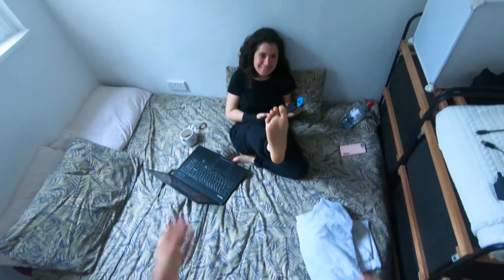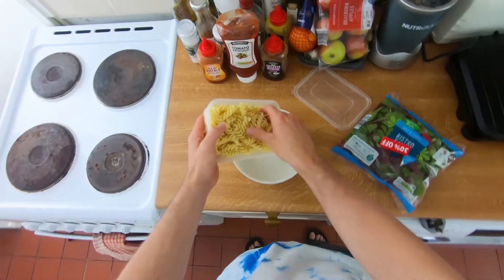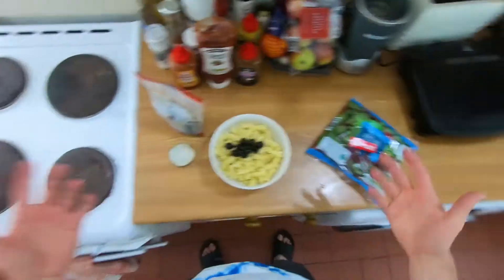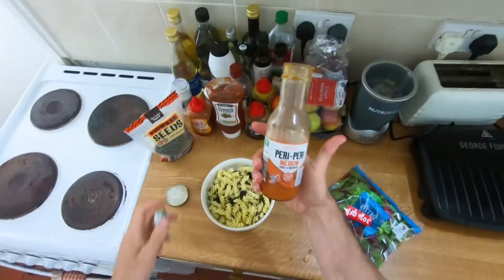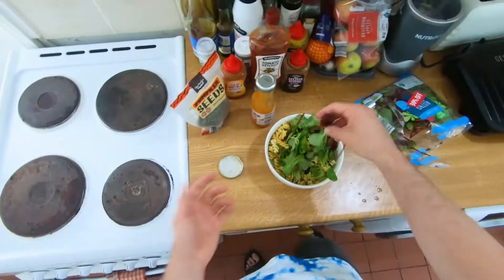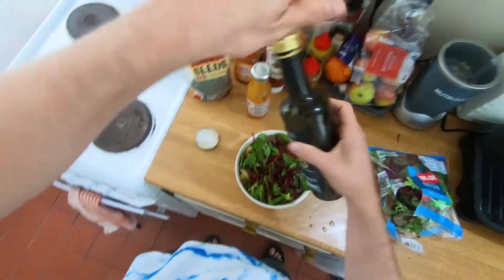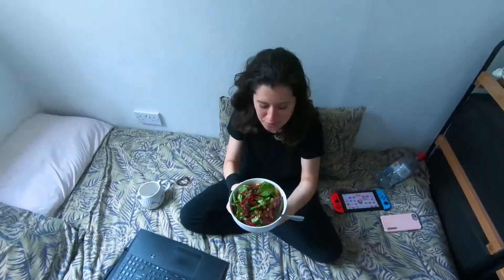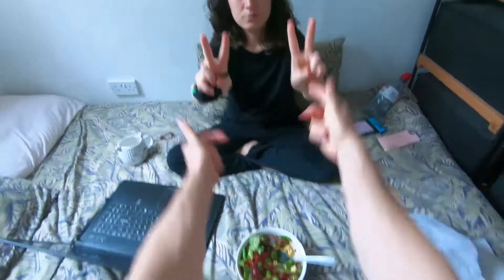HOW TO USE LEFTOVER PASTA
🎉 MORE FUN & 🥗 GOOD FOOD 🌎 IN THE WORLD

This is a super quick way to turn some leftover pasta into a quick healthy meal. Enjoy!